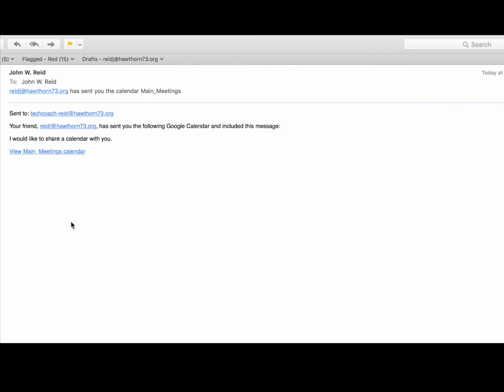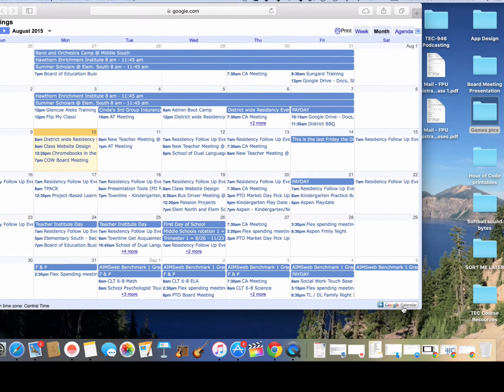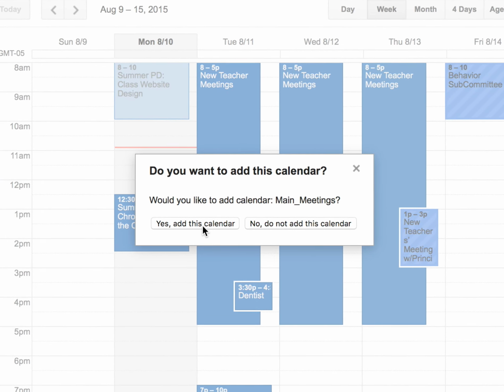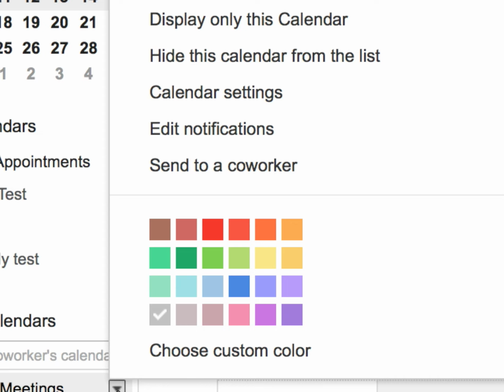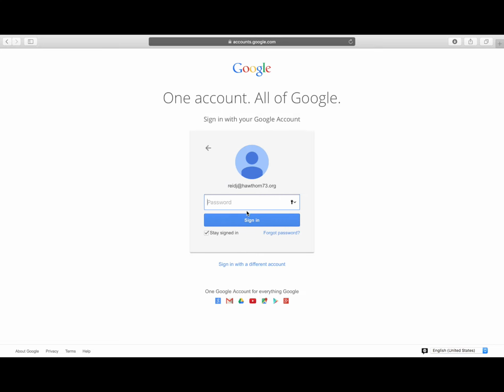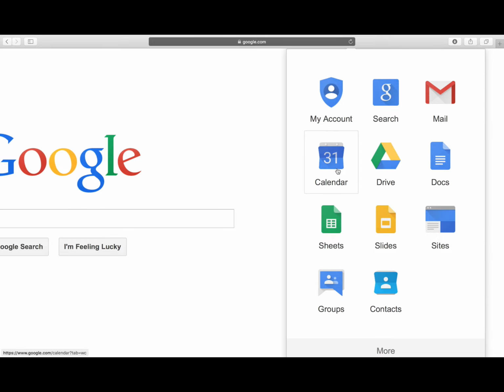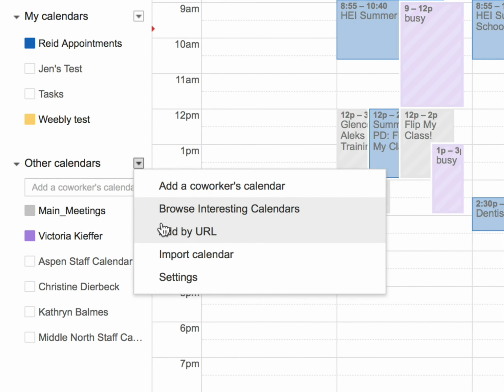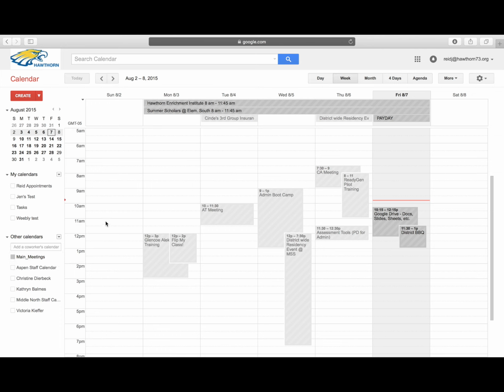Adding A Calendar Subscription to Google Calendar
This video demonstrates how to add a calendar to your Google Calendar account. (The "Main Meetings" district calendar is used in this example, but can be applied to any building calendar as well, whether created in iCal or Google Calendar.)